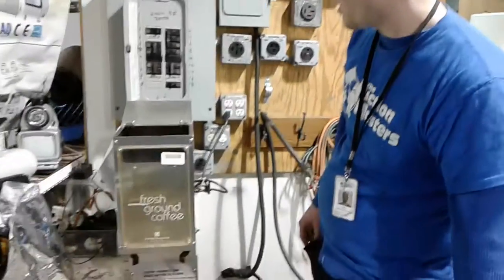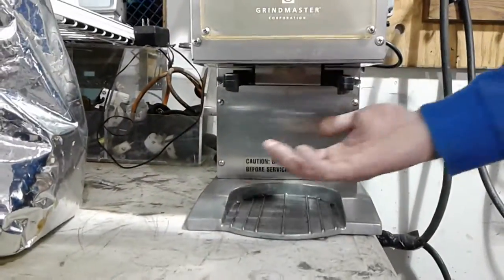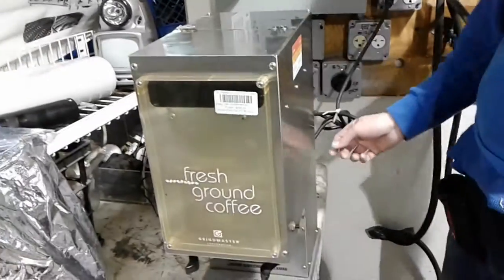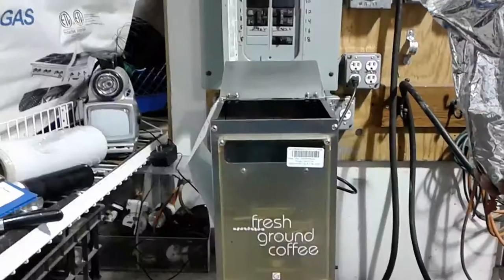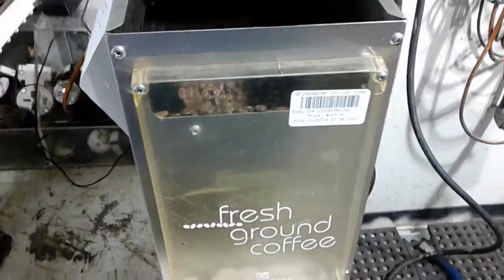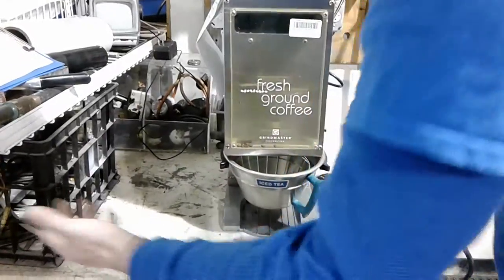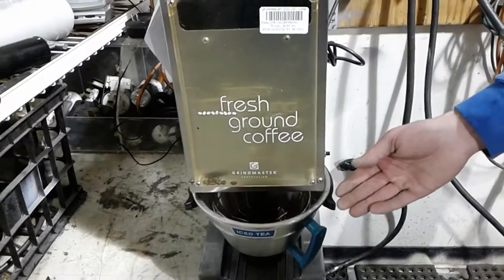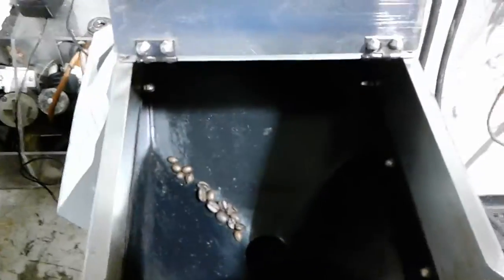Grindmaster GCG-100 Commercial Coffee Grinder Countertop Grinding Machine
MANUFACTURER:
Grindmaster
MODEL:
GCG-100
SPECIFICATIONS:
115v
DIMENSIONS (WIDTH X DEPTH X HEIGHT):
8"W x 14"D x 20 1/2"H
GAS:
N/A
CONDITION:
Used, Working

Additional Information:

Quickly and easily grind coffee into perfect portions with this coffee ground dispenser from Grind-master Cecilware. Ensure your valuable coffee won't be wasted